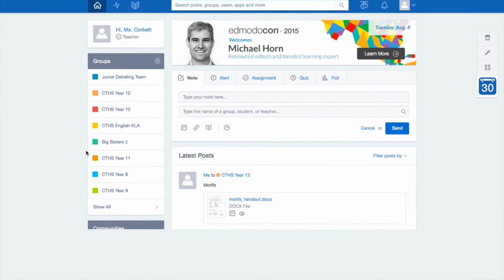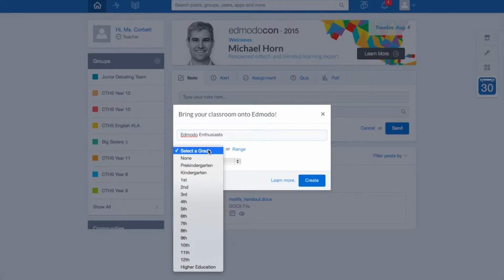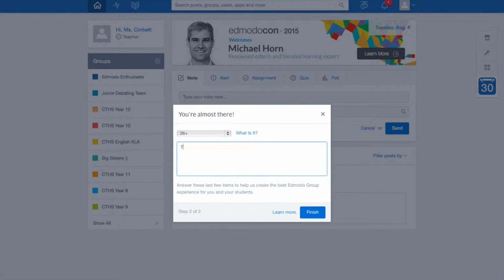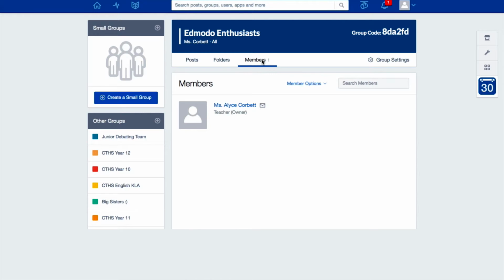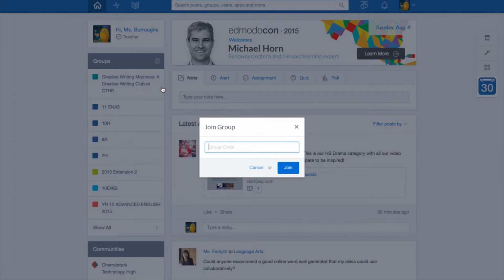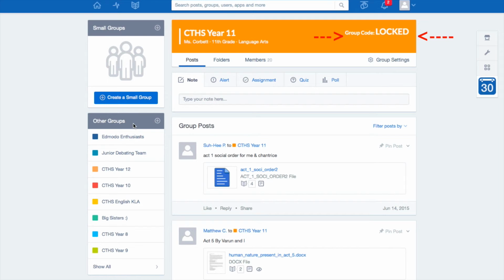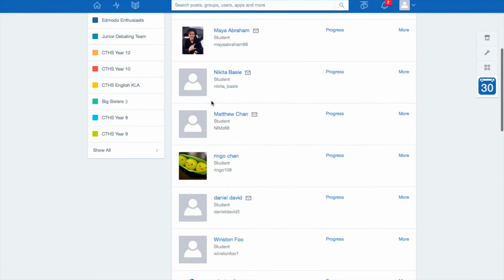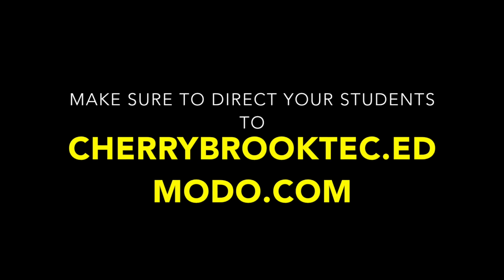Edmodo 2 Groups